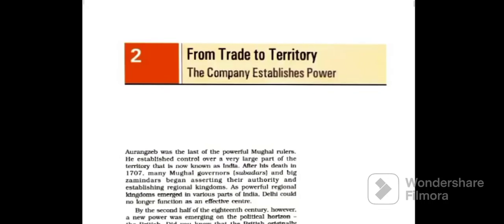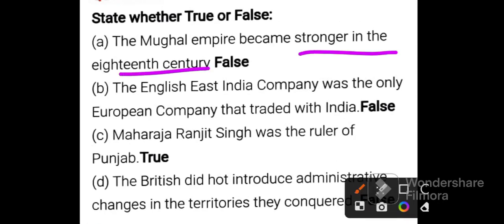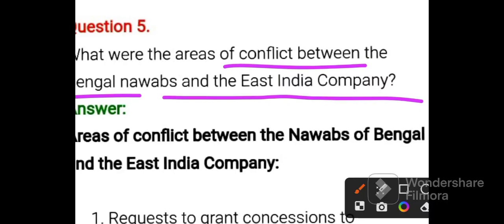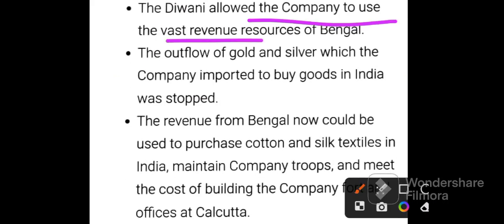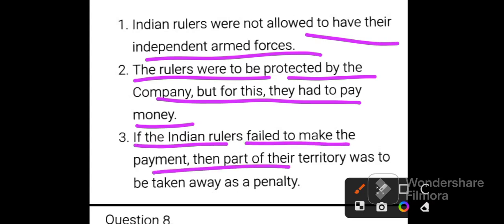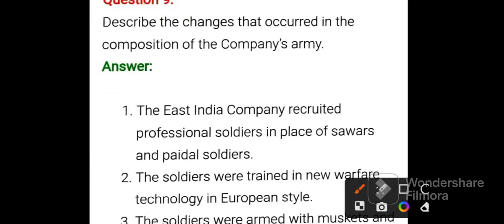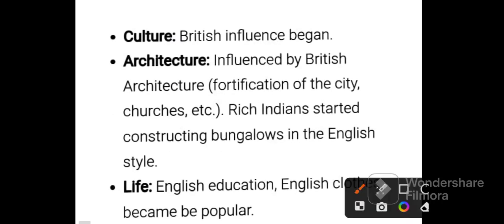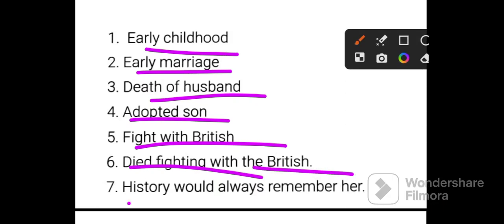class 8 History chapter 2 question & answers by anchal